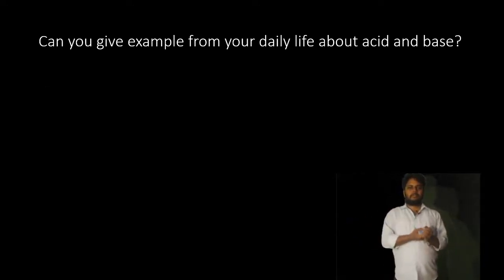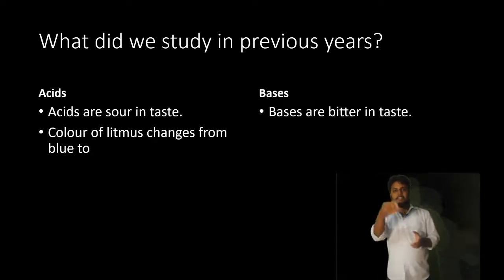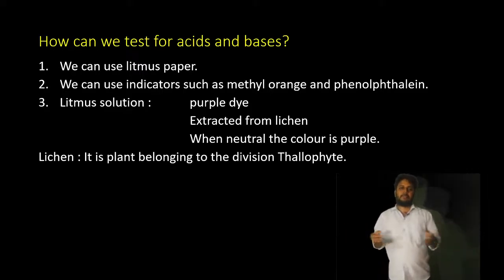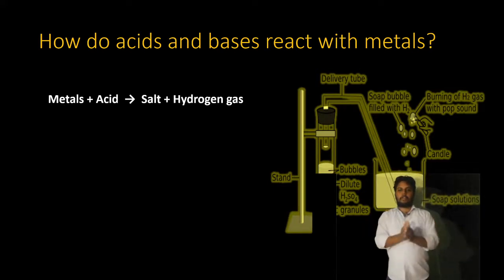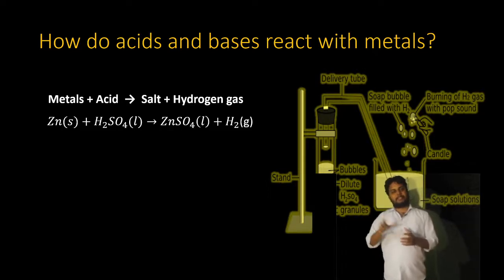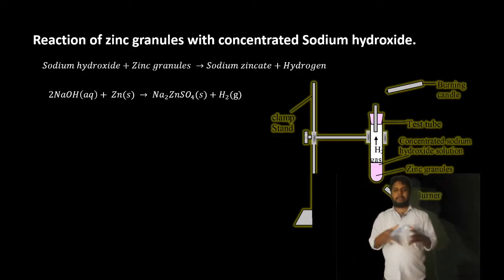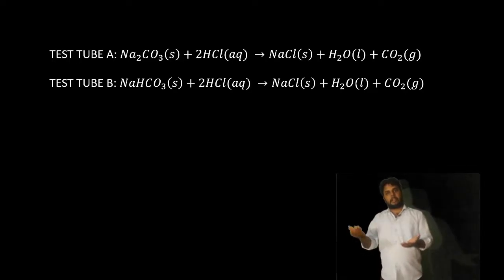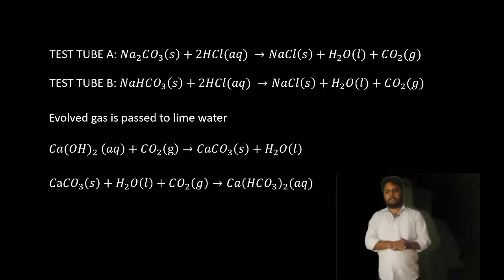Acids Bases and Salts | video -1 | chemistry | NCERT class 10th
In this video, we have discussed about acids and bases. How to identify them and differentiate them on the basis of properties? Different types of indicators - natural as well as artificial indicators. Reaction of acids with metal carbonates and metal bicarbonates. You would learn more from this video.